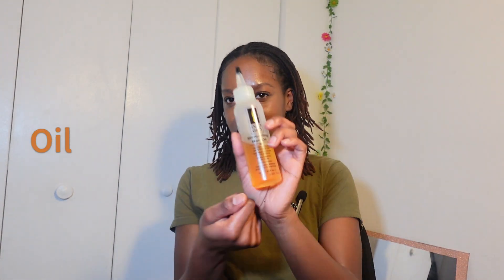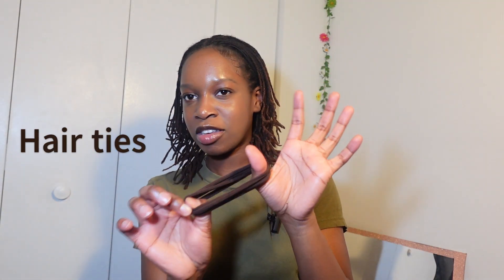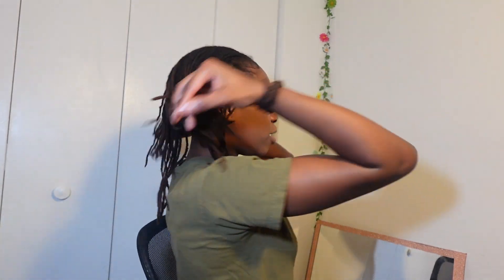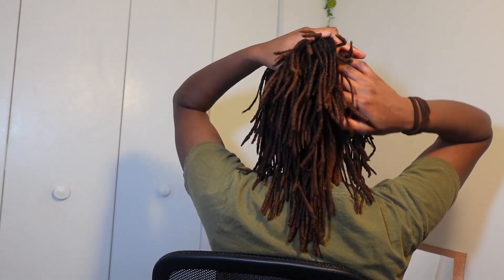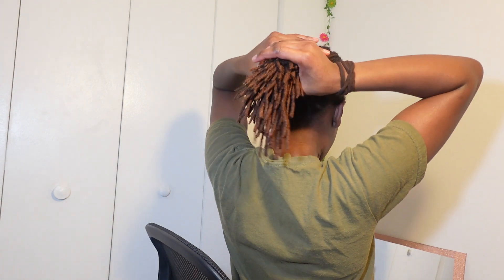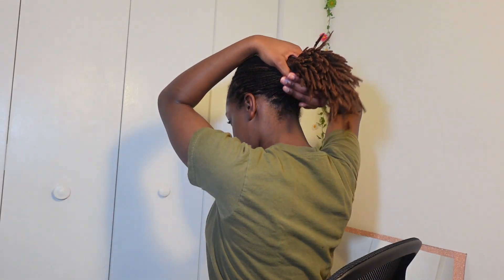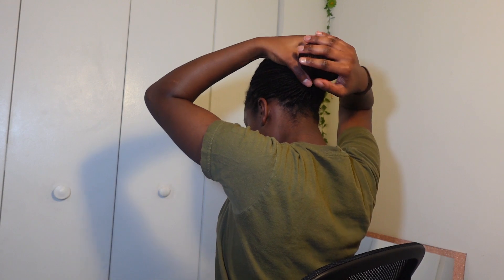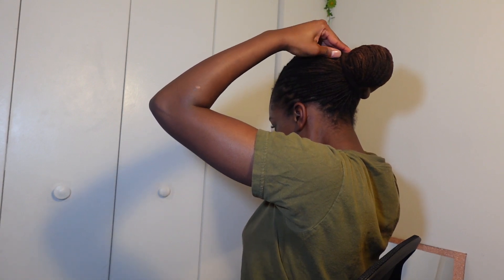Loc Bun Tutorial | how to put locs into a bun ( no tension or headaches)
In this video I show you how I do my everyday loc bun. I hope you enjoy the video.